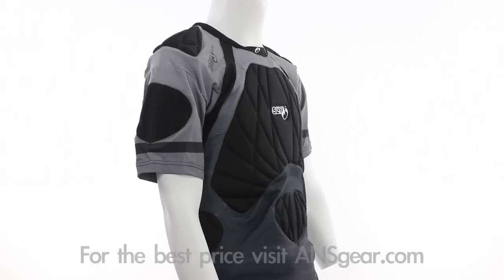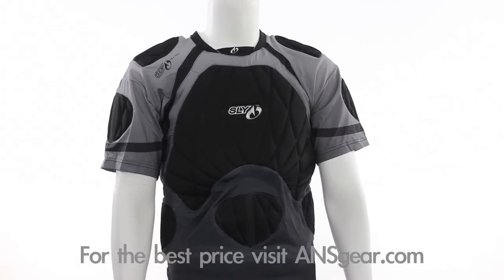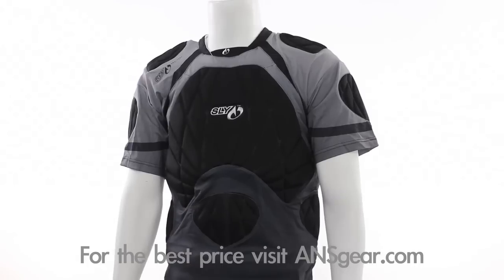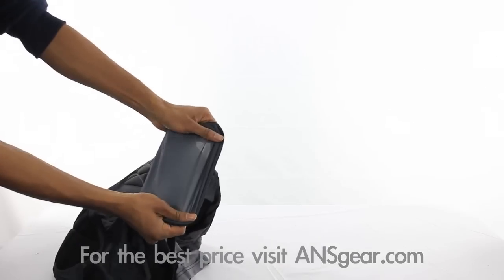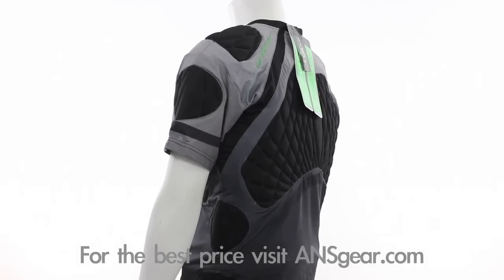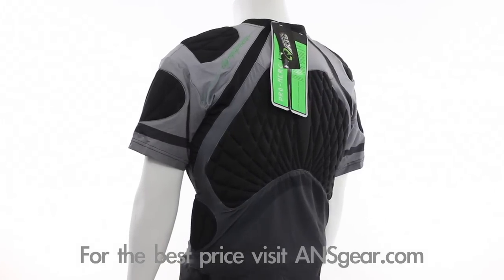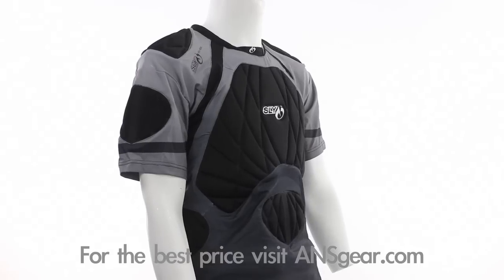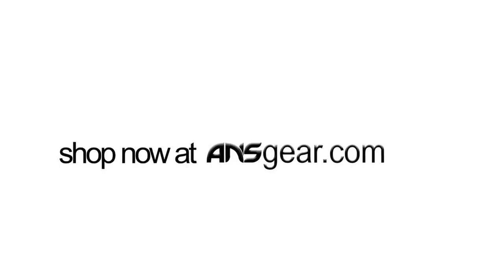2011 Sly Pro-Merc Bounce Pad Chest Protector - Review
To get one of these Sly Pro-Merc Bounce Pad chest protectors

For more great paintball and airsoft products and accessories check out